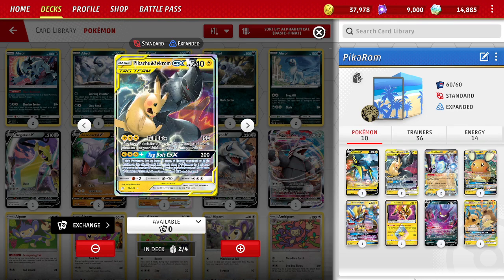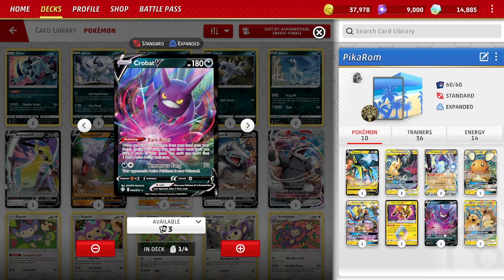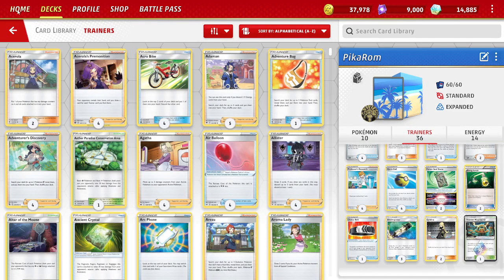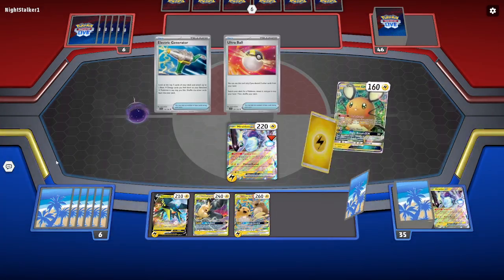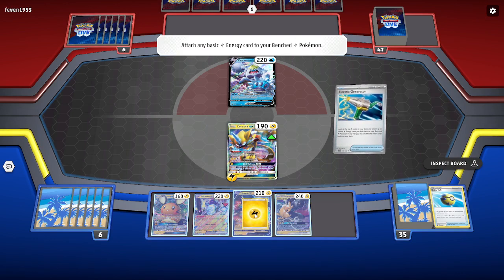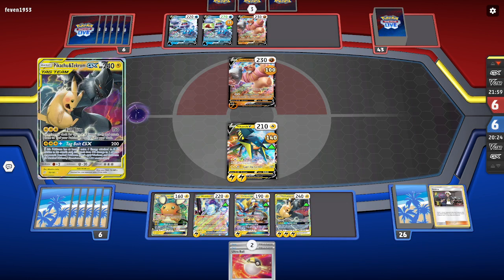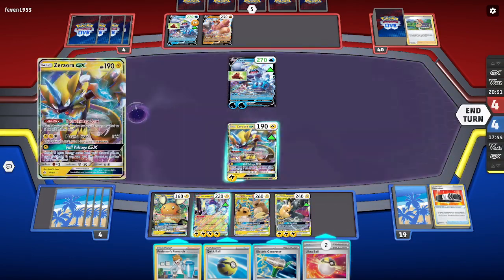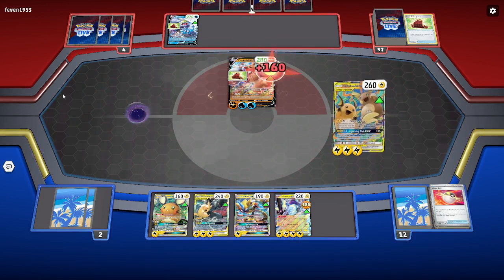Live Expanded beta: PikaRom With Raichu, Zeraora & Miraidon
Having fun with Expanded again with PikaRom!

Deck List:
Pokémon: 8
1 Vikavolt V DAA 60
2 Pikachu & Zekrom-GX TEU 33
2 Miraidon ex SVI 81
1 Dedenne-GX UNB 57
1 Zeraora-GX LOT 86
1 Tapu Koko {*} TEU 51
1 Crobat V SHF 44
1 Raichu & Alolan Raichu-GX UNM 54

Trainer: 16
4 Ultra Ball SVI 196
1 Switch SVI 194
1 Stormy Mountains EVS 161
1 Escape Rope BUS 114
4 Electric Generator SVI 170
3 Guzma BUS 115
1 Hisuian Heavy Ball ASR 146
2 Iono PAL 185
4 Professor's Research SHF 60
4 Quick Ball SSH 179
2 Forest Seal Stone SIT 156
2 Energy Switch FFI 89
1 Choice Belt BRS 135
3 Electropower LOT 172
2 Cynthia UPR 119
1 Thunder Mountain {*} LOT 191

Energy: 1
14 Basic {L} Energy Energy 21